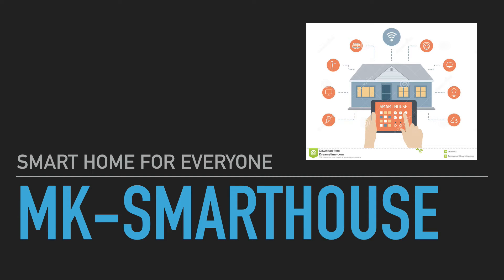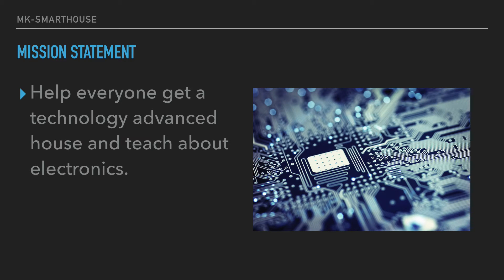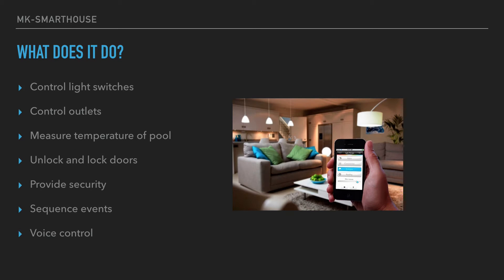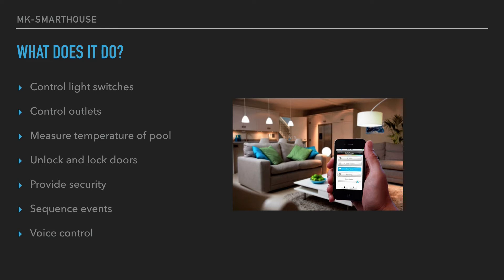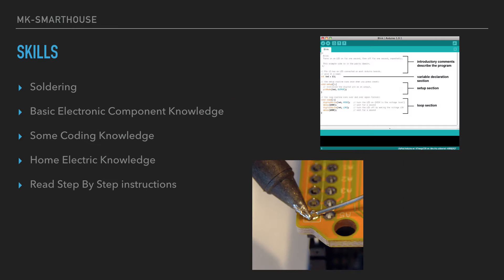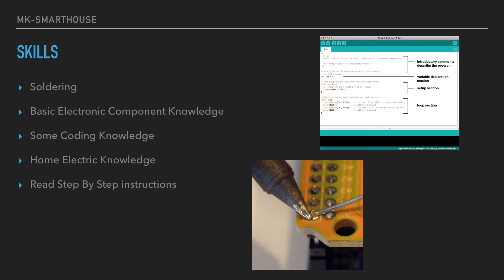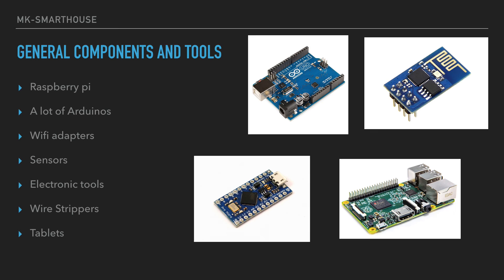How To Make A Smart House With Automation: Episode 1 - The Introduction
This series will show you the path to creating your very own Ultimate Smart House using arduino, raspberry pi and more to do home automation. Each episode will be a different project and tutorial that you can follow to make your house more technologically advanced.